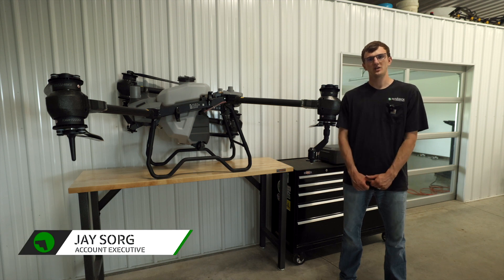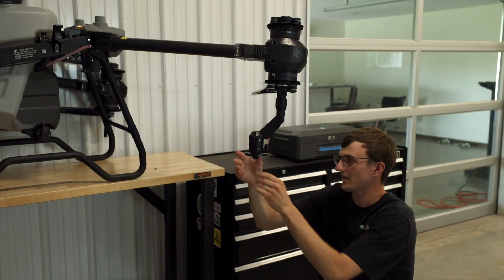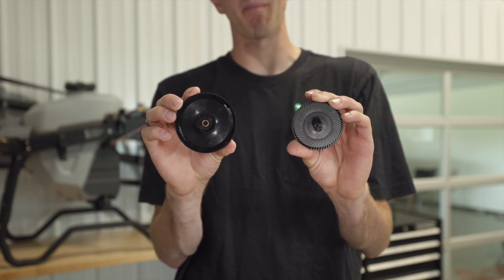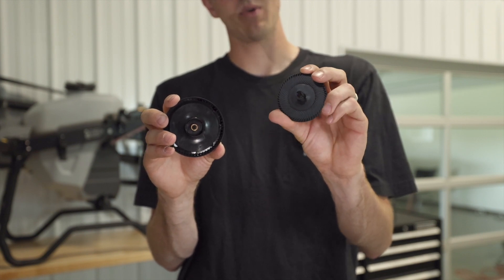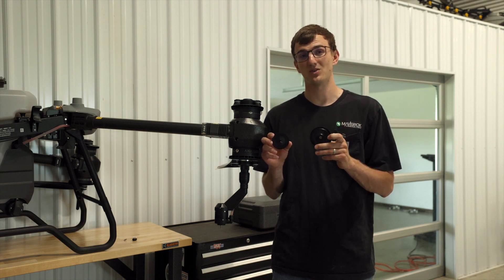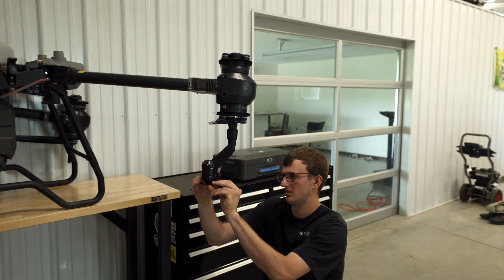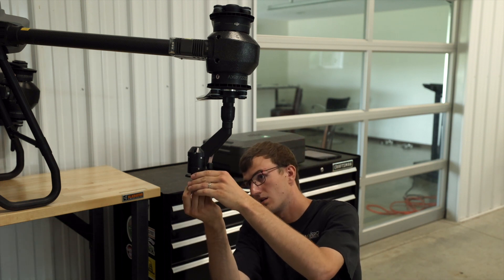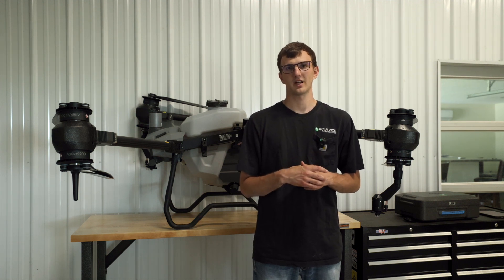Spray Plate Overview & Replacement | DJI Agras T40 | Maverick Agriculture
In today's video, Jay goes over the two spray plate options that are included with your @DJIAgriculture Agras T40 and how to replace them.